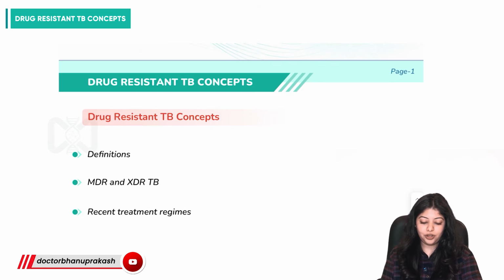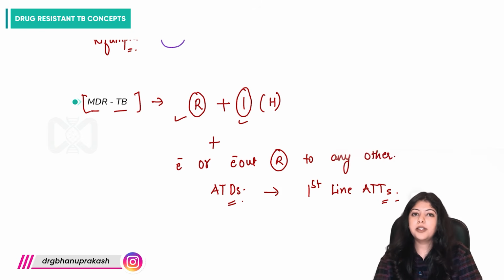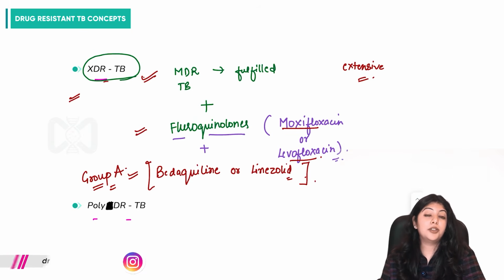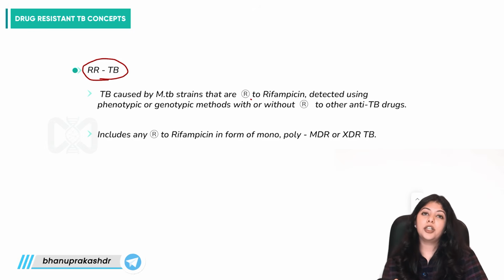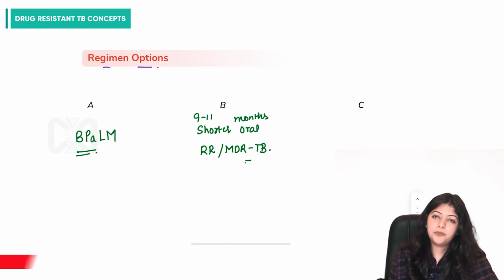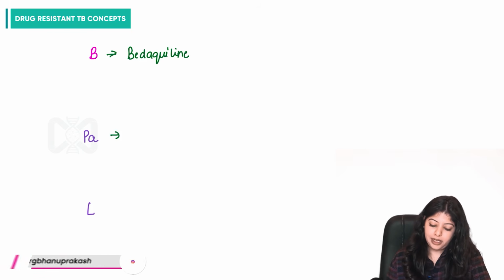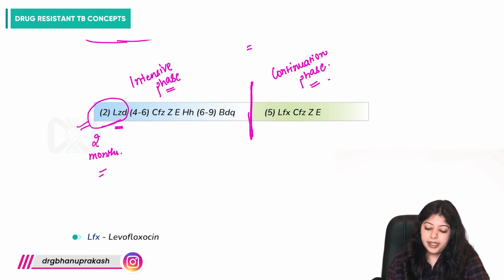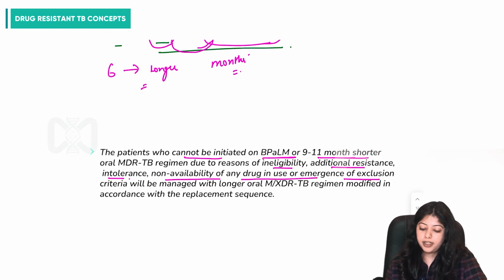Drug-Resistant TB Concepts | NEET PG Core Revision (08/20) | Microbiology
Master Drug-Resistant Tuberculosis (DR-TB) with this high-yield NEET PG Microbiology Core Revision (08/20) lecture. Designed for NEET PG 2027, INI-CET, FMGE, NExT and MBBS students across India, this session simplifies the terminology, mechanisms, diagnosis and clinically important concepts of drug resistance in Mycobacterium tuberculosis.

The lecture explains the essential differences between drug-susceptible TB, rifampicin-resistant TB (RR-TB), multidrug-resistant TB (MDR-TB), pre-XDR-TB and XDR-TB, with emphasis on definitions and distinctions that are frequently tested in entrance examinations.

Understand how resistance develops through chromosomal mutations and selection of resistant bacilli, along with important resistance-associated genes such as rpoB, katG, inhA, gyrA/gyrB and rrs.

The session also integrates molecular detection of resistance using CBNAAT/GeneXpert and Line Probe Assay (LPA) with drug-susceptibility testing and clinically relevant interpretation.

📚 Topics Covered:
• Drug-Resistant Tuberculosis
• Rifampicin-Resistant TB – RR-TB
• Multidrug-Resistant TB – MDR-TB
• Pre-XDR-TB
• XDR-TB
• Primary vs Acquired Drug Resistance
• Mechanisms of TB Drug Resistance
• Rifampicin Resistance – rpoB
• Isoniazid Resistance – katG & inhA
• Fluoroquinolone Resistance – gyrA/gyrB
• Molecular Detection of Resistance
• CBNAAT / GeneXpert
• Line Probe Assay – LPA
• Drug-Susceptibility Testing
• Clinical & Exam-Based Concepts
• High-Yield MCQs

🔥 Perfect for: NEET PG 2027 • INI-CET • FMGE • NExT • MBBS • Rapid Microbiology Revision